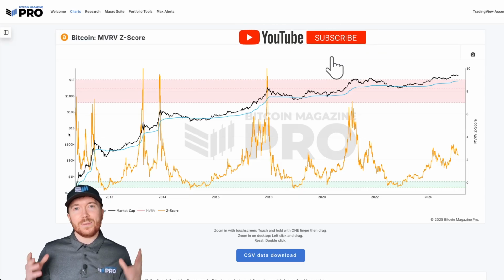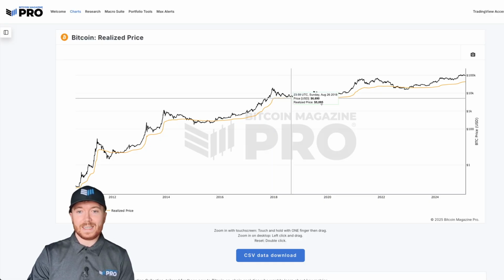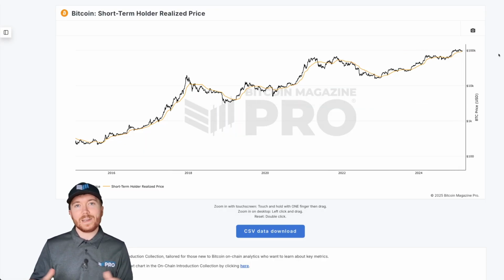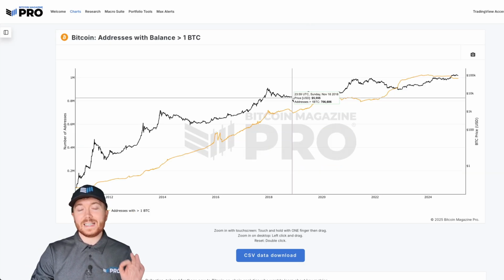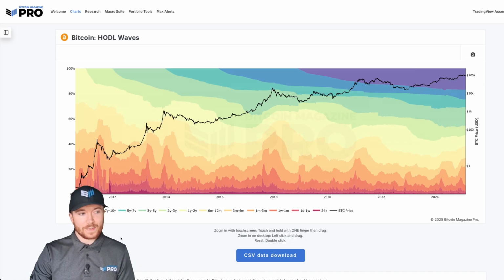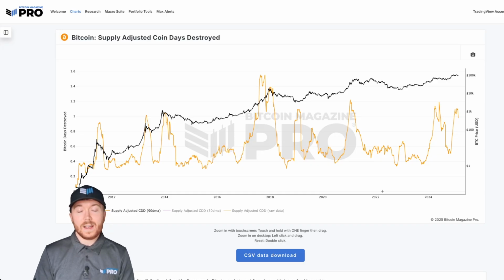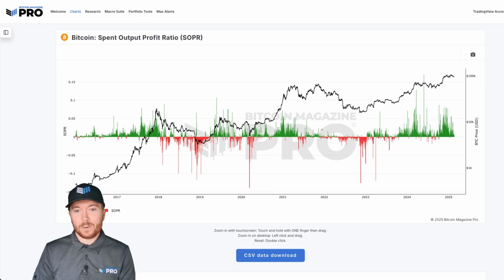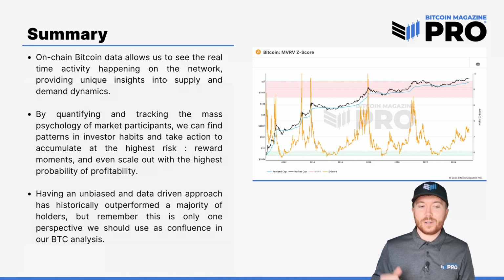Mastering Bitcoin On-Chain Data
Everyone watches BTC’s price, but the real story is on-chain!

Learn to track supply & demand, as well as whales & institutions in real time! Here's how to master On-Chain Data to stay ahead of the market.

Gain access to Bitcoin live charts, in-depth newsletters, indicator alerts, private TradingView scripts, and more - all for a fraction of the standard industry price: